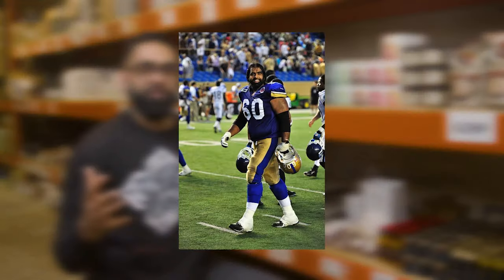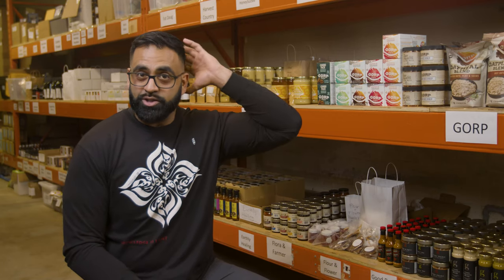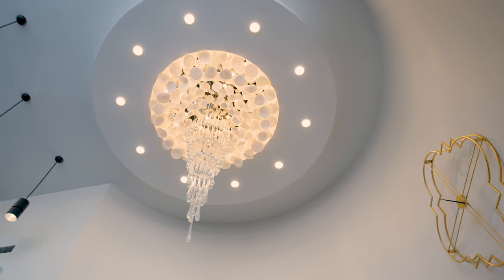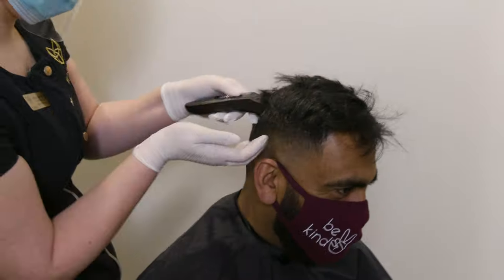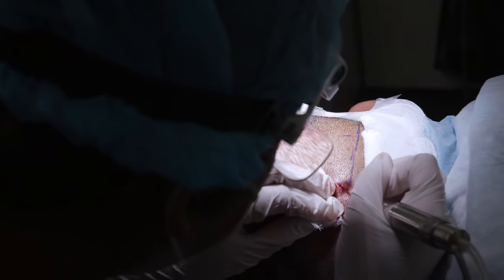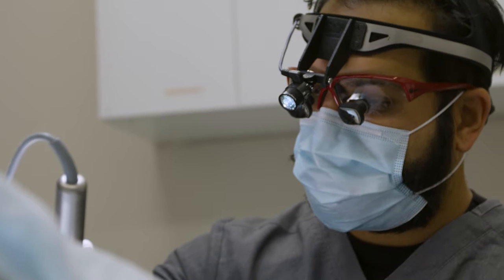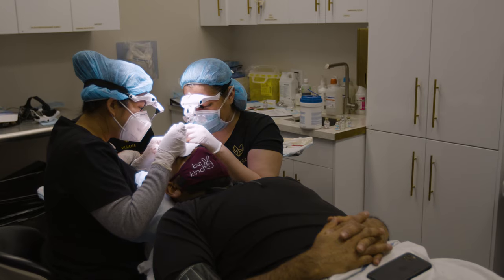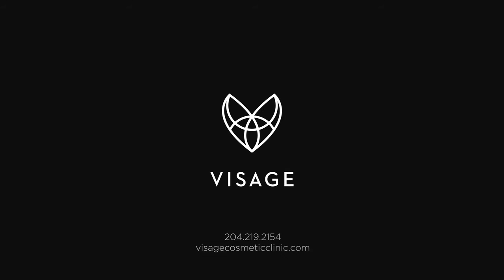FUE Hair Transplant Winnipeg at Visage with Obby Khan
Follow along with Obby Khan and his six-day FUE Hair Transplant progress.